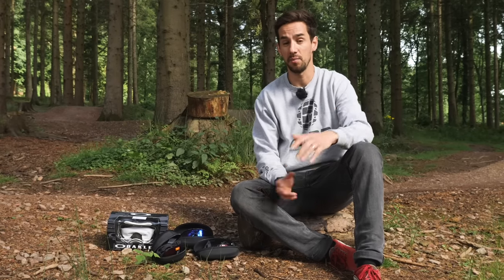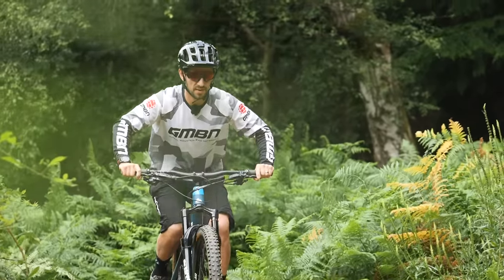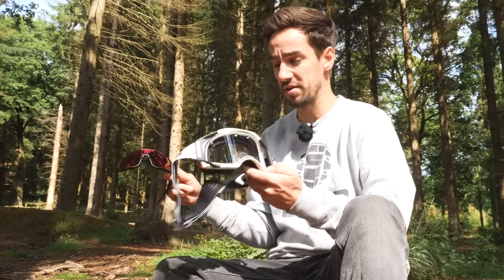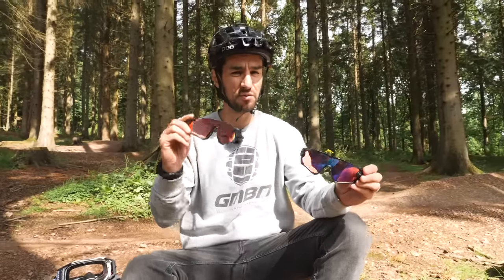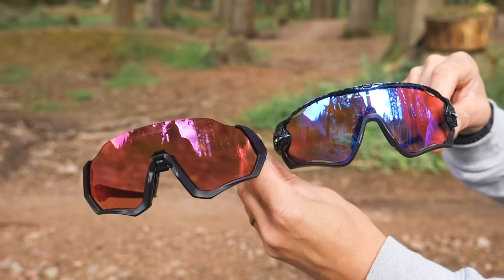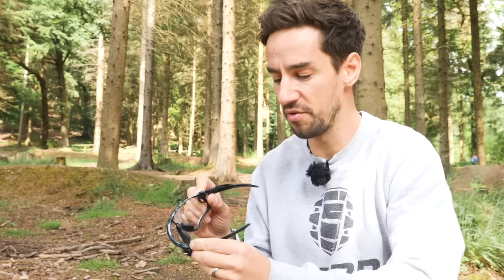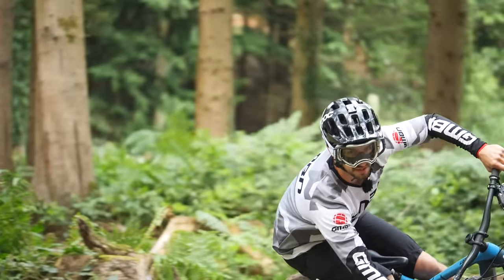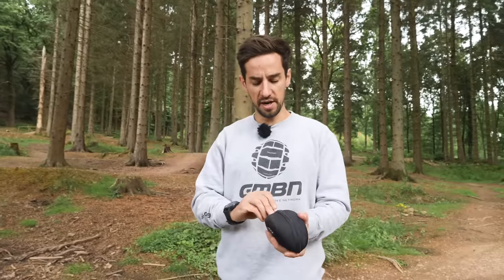How To Choose Eyewear For Mountain Biking | All You Need To Know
For many mountain bike riders, glasses and goggles are a vital piece of equipment when heading out to ride. They have a number of functions including helping protect your eyes from harmful UV rays, wind, rain, dust and bugs. If you are thinking about getting yourself some riding glasses, (and why wouldn't you, you only get one pair of eyes and protection is important) then you are in luck. Neil talks you through the various types of mountain bike eyewear and features to look for when making your choice.

In association with Oakley

We hope you enjoyed this tour and keep your eyes peeled for more great Oakley content coming up right here on GMBN.

Do you ride with or without eyewear? If so do you use goggles or glasses?

Get exclusive GMBN gear in the GMBN store!

If you'd like to contribute captions and video info in your language, here's the link 👍

Franky - Vince Yara.wav
All in Good Time (SLCT Remix) (Instrumental Version) - L.M. Styles
Lighthouse - Chelle Ives
This Is the Time (Instrumental Version) - Sugar Blizz
Like You (Instrumental Version) - Velveteen
Into the Sunset - Ealot
Boy - Jones Meadow
Wind Storm 8 - SFX Producer
A Sign (SLCT Remix) - L.M. Styles
Do Yu Ting - Lou Ricard